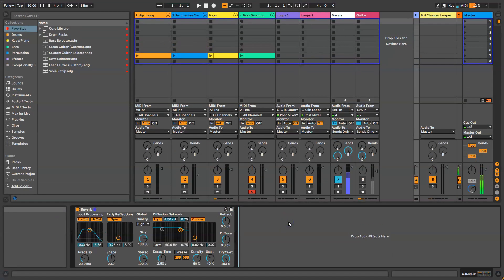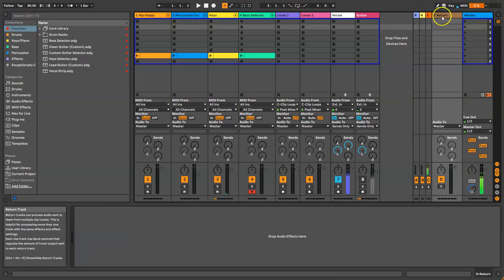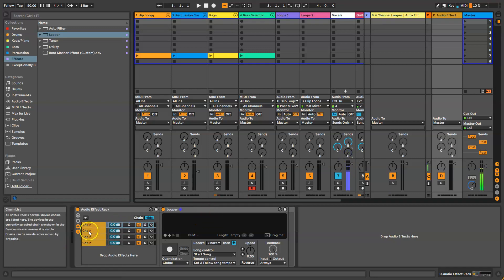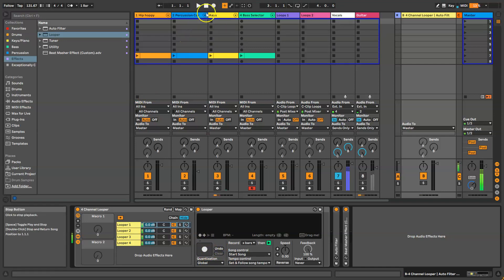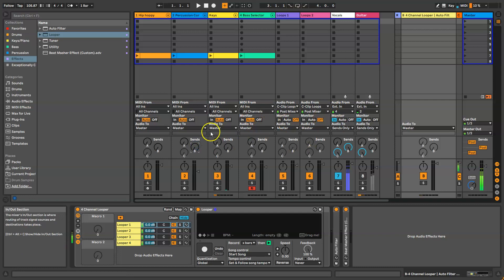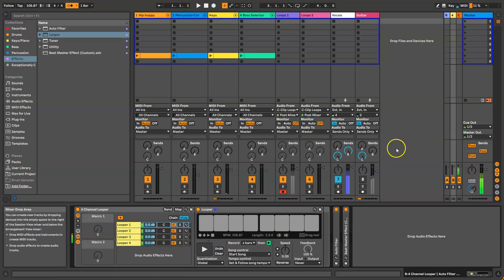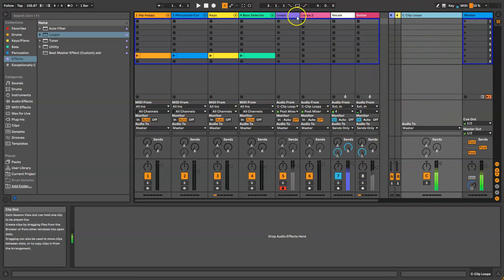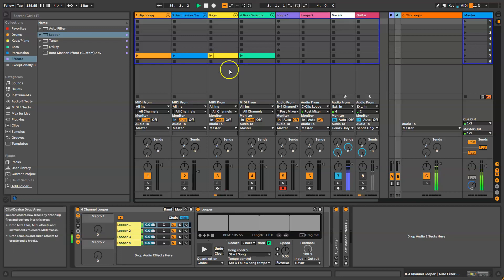Achieving Boss RC-505 functionality in Ableton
A guide to using some routing and effect racks to acheive a similar functionality to a Boss RC-505.